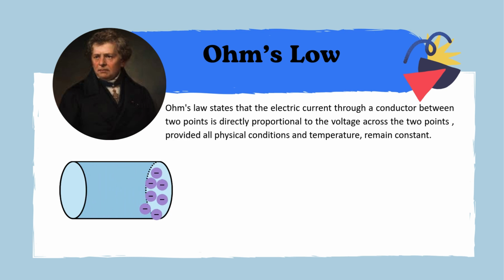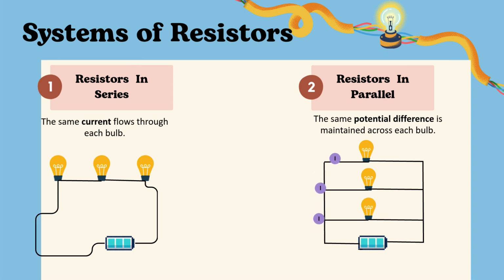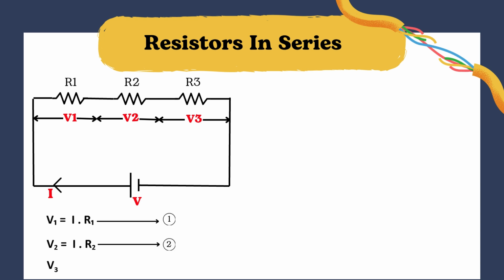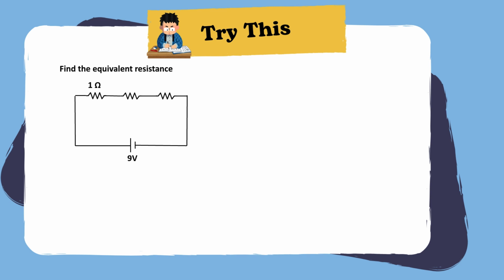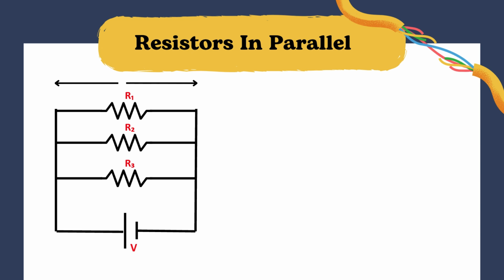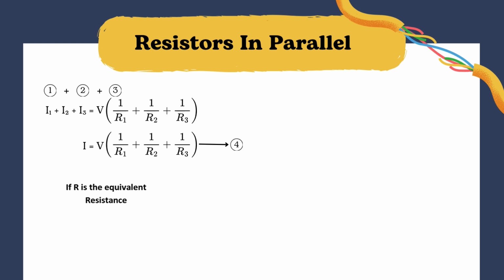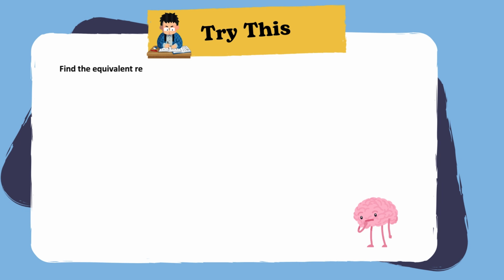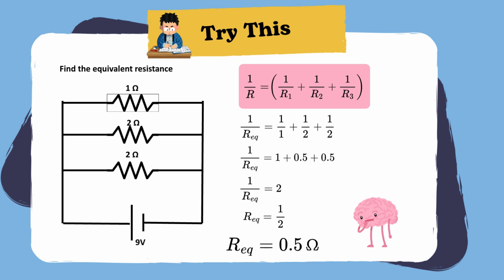Series and Parallel Equivalent Resistance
📘 In this video, learn how to calculate the equivalent resistance of resistors connected in series and parallel — step by step, with clear visuals and simple explanations!